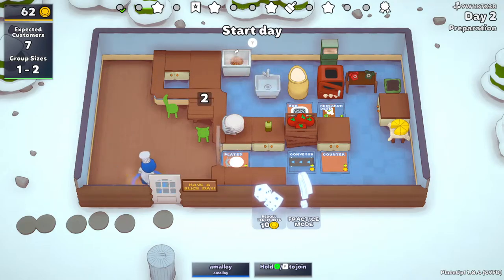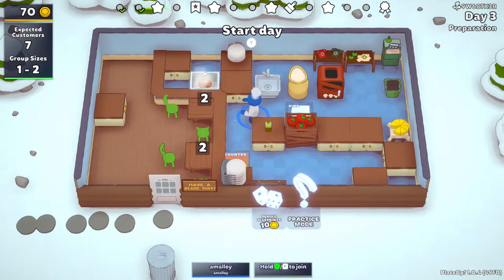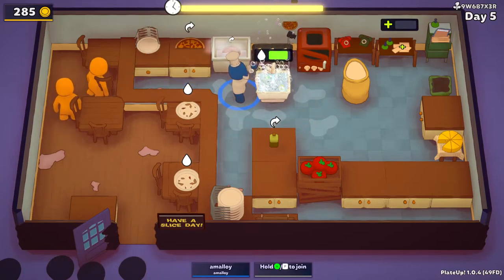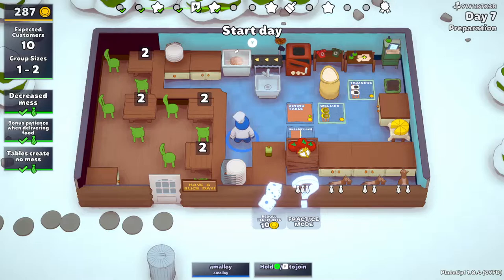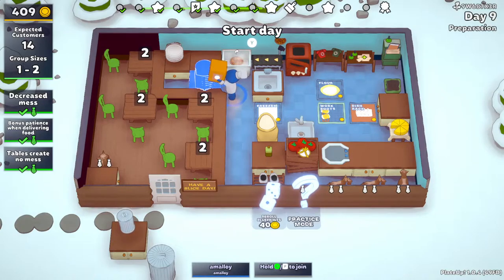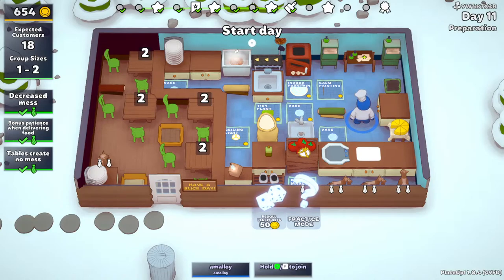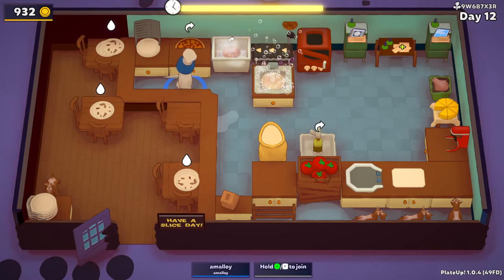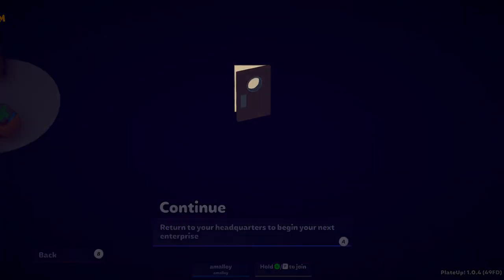The conveyor belt really locks in that cheese flavor (PlateUp!)